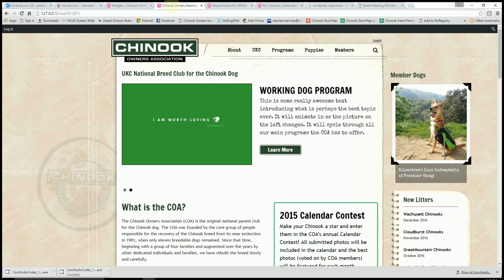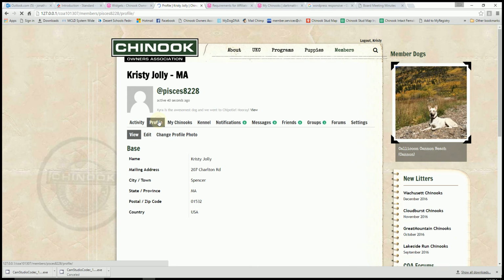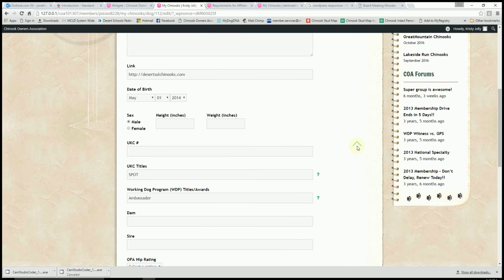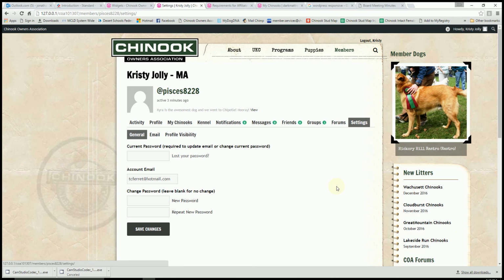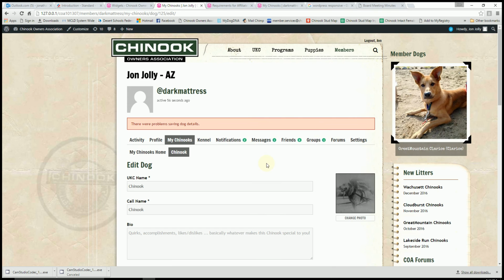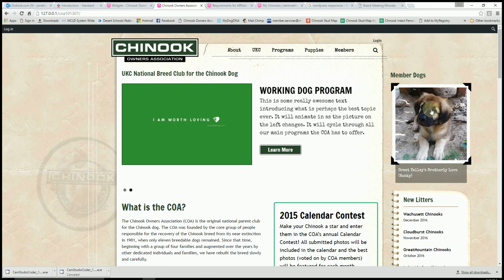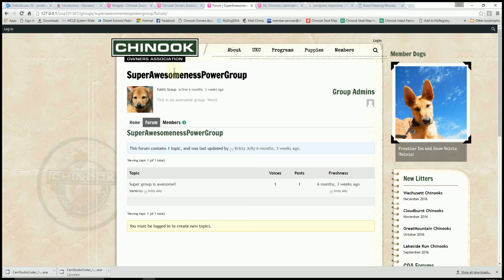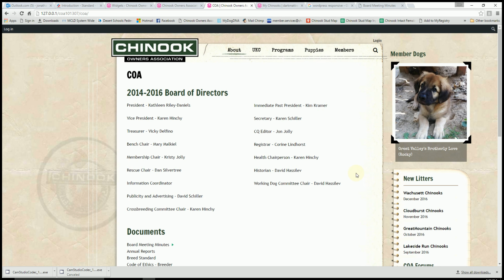Website update- member functions